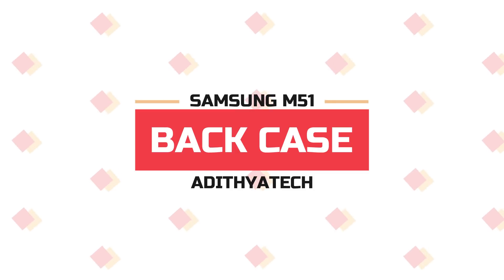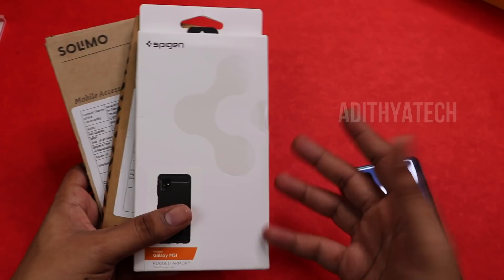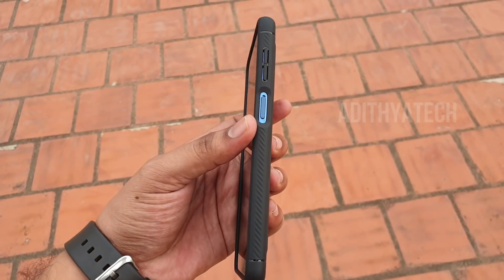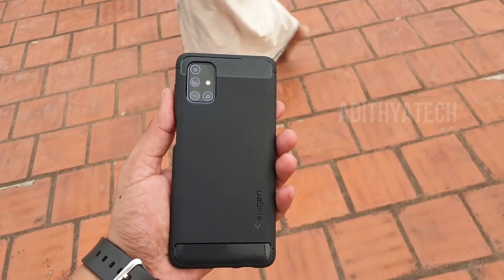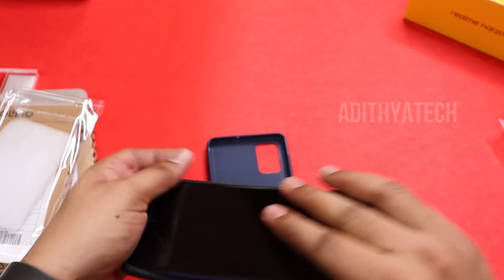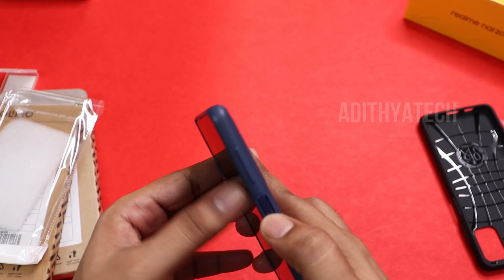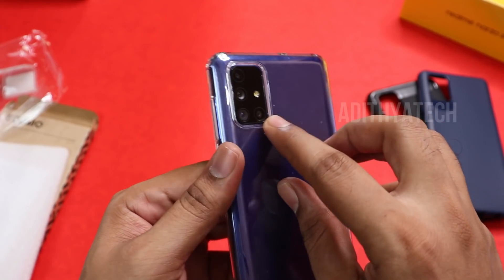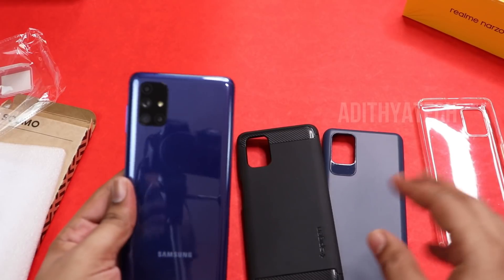Best Back case for Samsung galaxy M51 | Cheapest Back cover for Samsung M51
In this video we have covered the best back cover for samsung galaxy m51 in Tamil

spigen rugged case for samsung m51

Cheapest hybrid back case for samsung m51
rugged back cover for samsung m51
transparent case for samsung m51
Leather back case for samsung m51

9H tempered glass (10 days returnable)

Samsung Galaxy M31s Mirage Blue

Samsung Galaxy M31s Mirage Black

Amazon Mobiles section

Spigen Rugged Armour Case for Samsung M31s

Spigen Ultra Hybrid Back Cover Case for Samsung Galaxy M31s - MatteBlack

Solimo flexible case for Samsung Galaxy M31s

Cheapest Transparent Case for Samsung Galaxy M31s

Leather case for Samsung Galaxy M31s

Rugged Back Cover Case for Samsung Galaxy M31s

Rugged case with Ring Holder Designed for Samsung Galaxy M31S

Infinity Zip 20

Infinity Zip 100 (wired)

Infinity Zip 500 (wired)

Infinity Glide 500 (bluetooth)

Boat Type C Rugged Cable